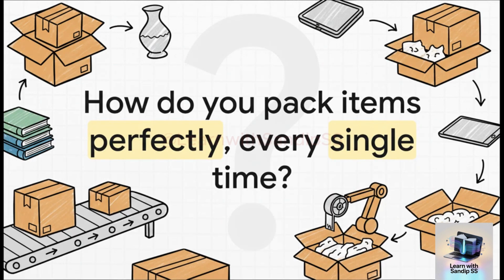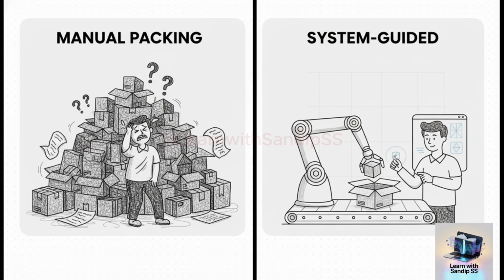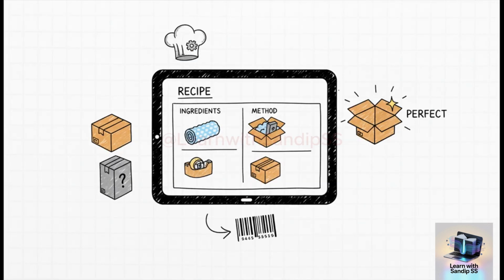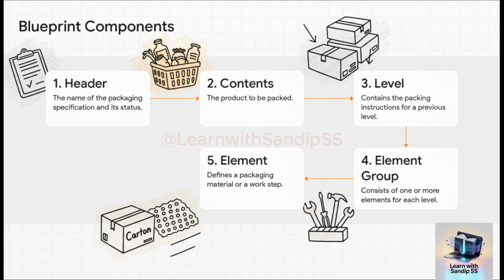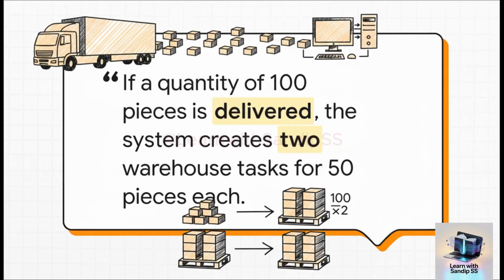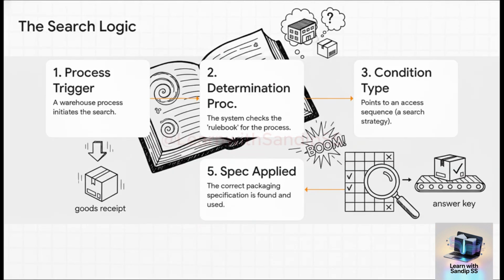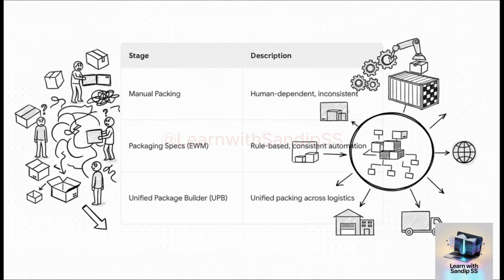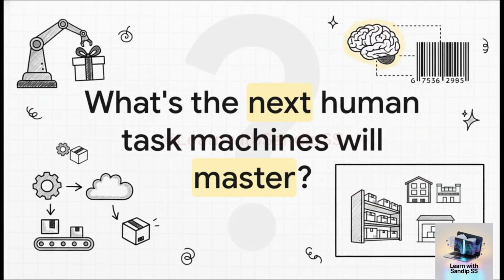SAP S4HANA EWM Creating Packaging Specifications